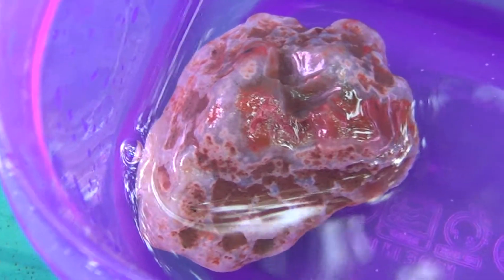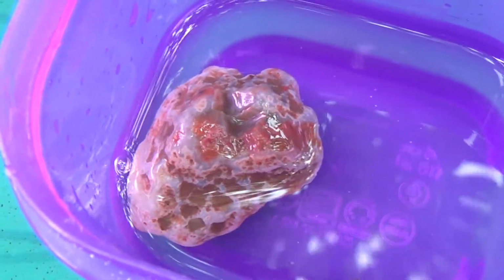Halfway done!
Watch the reveal - coming out at 10:45 pm!